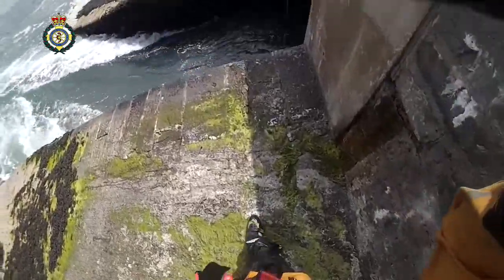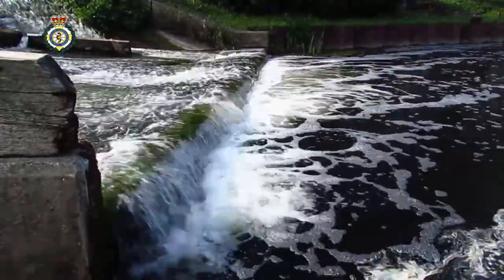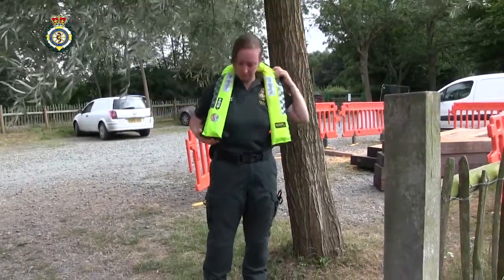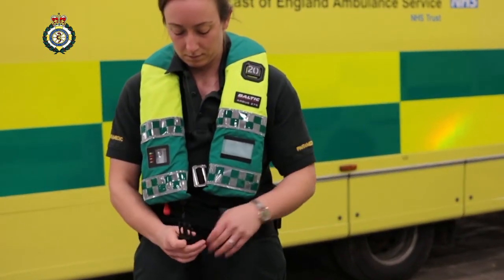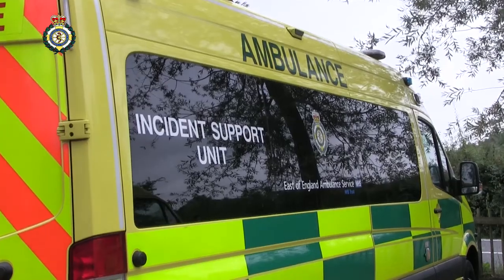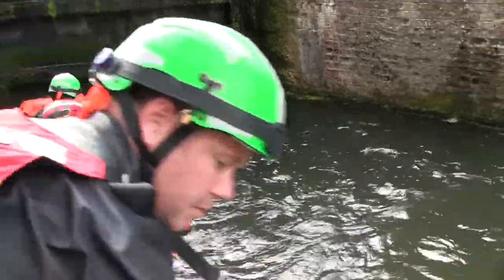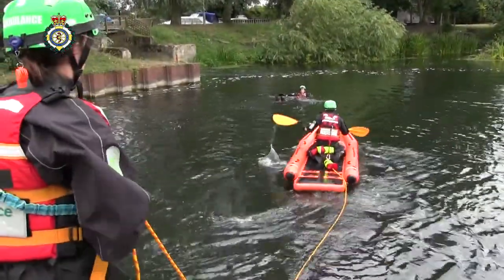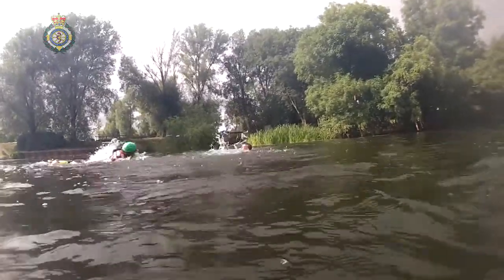Open Water Safety Video